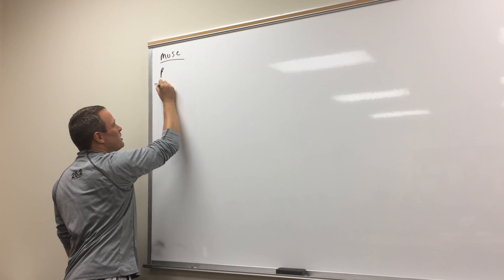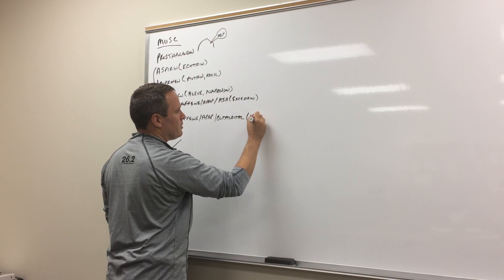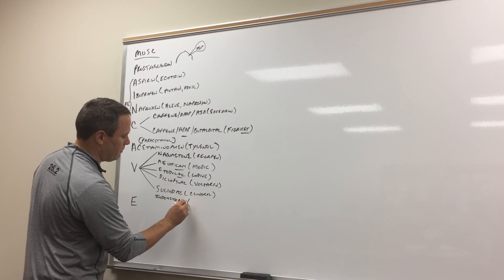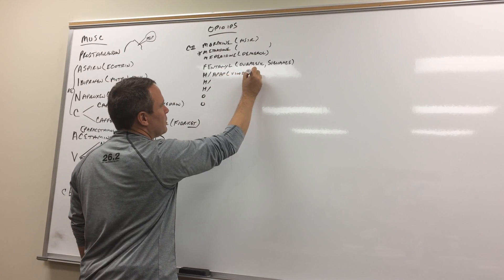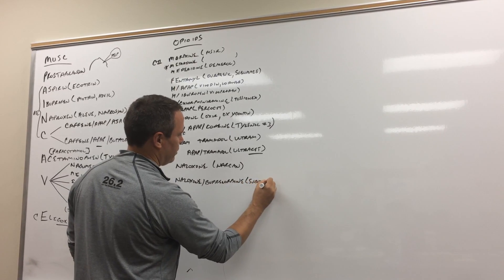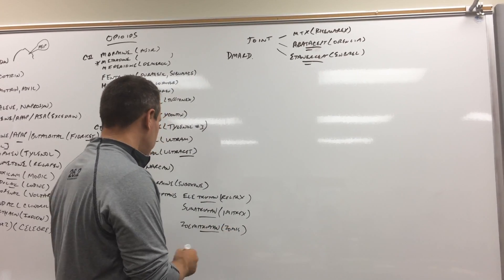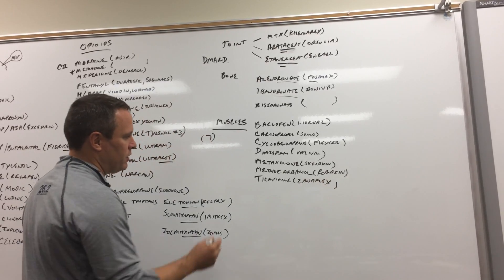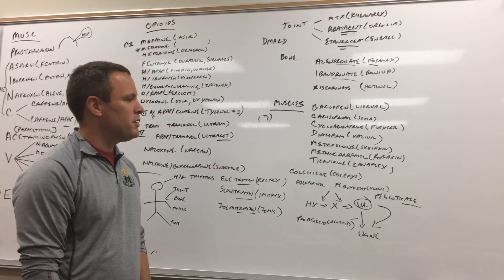(CC/JPG) Drawing Pharmacology Video 2 Chapter 2 Musculoskeletal (New pharmacology book preview)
Pharmacology review of musculoskeletal pharmacology. Starting to work out the kinks in Chapter 2 Musculoskeletal of Drawing Pharmacology